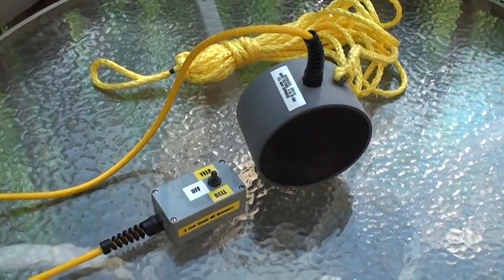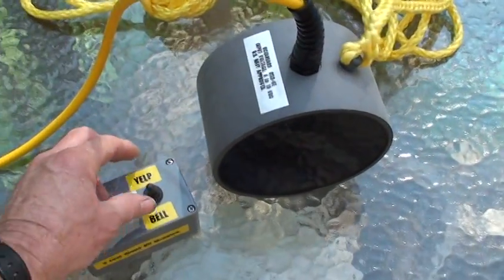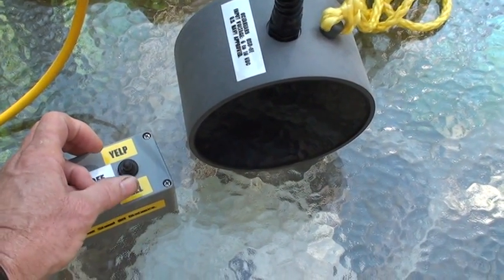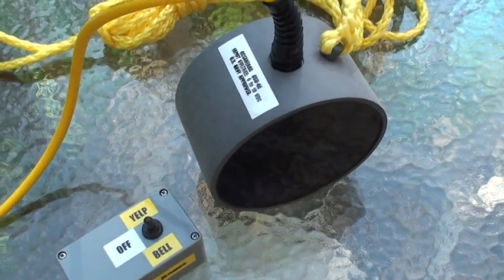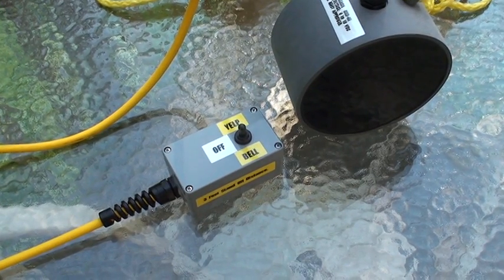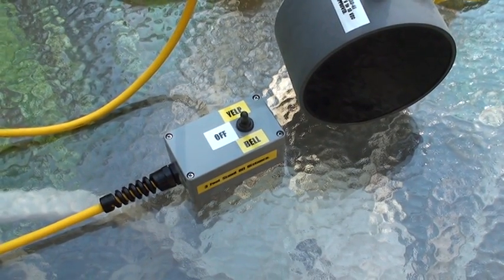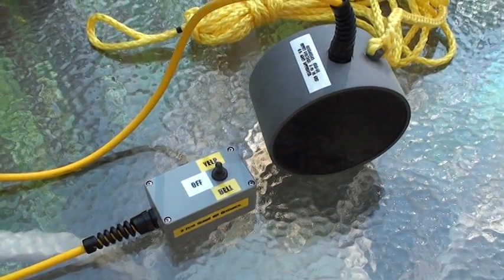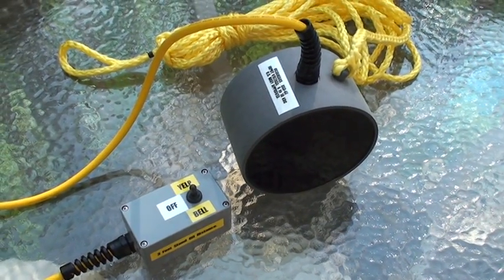U.S. NAVY APPROVED OCEANEARS Diver Signaling Device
U.S. NAVY APPROVED OCEANEARS Acoustic Diver Signaling Device for recalling submerged SCUBA Divers to the surface in an emergency.  A NON-Explosive Device for signaling divers.